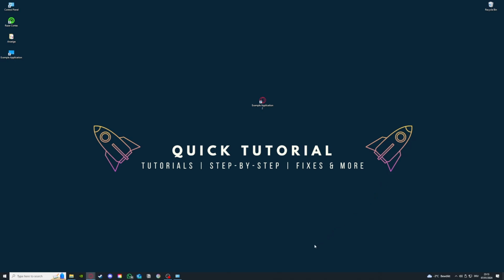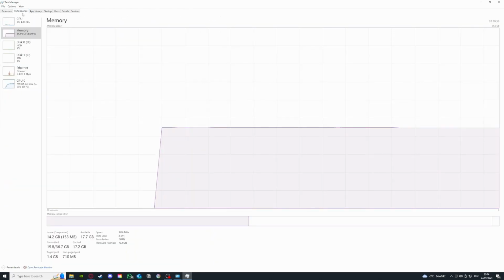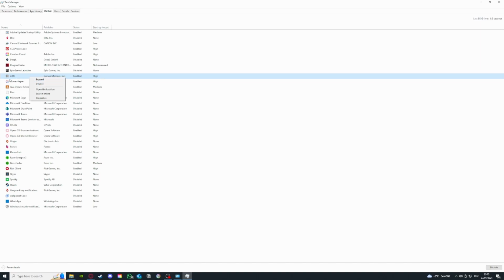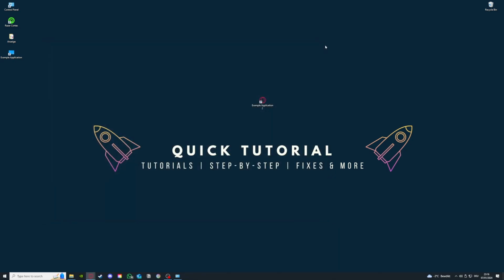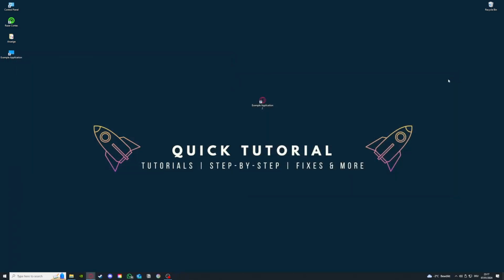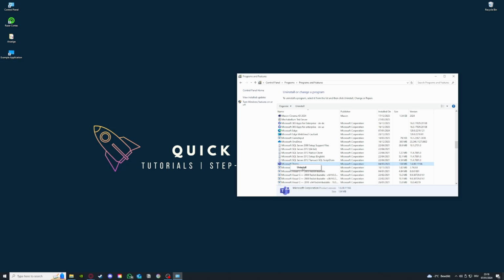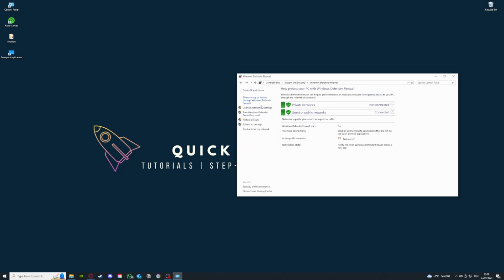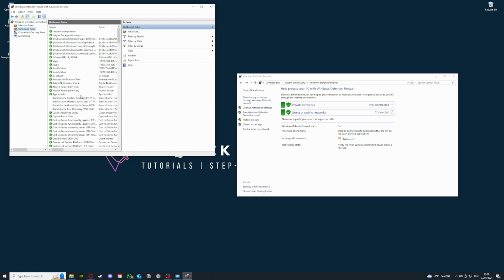QLab Not Opening? Fix Launch Issues & Black Screen (2026)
QLab not opening? This tutorial fixes launch problems, black screens and failed startups when running QLab on Windows 10 and 11.

These are the Windows-level fixes that resolve most QLab problems — no downloads and no extra software needed. They run quickest-first, so work through them in order and stop as soon as QLab is working again.

0:00 Intro
0:47 Compatibility mode
2:18 Run as administrator
3:52 Close background programs (Task Manager)
5:24 Disable startup programs
6:57 Disk Cleanup via Control Panel
8:29 Reinstall the program
9:17 Windows Firewall — allow the app through
10:49 Windows Defender check
11:38 Wrap up

How to fix QLab not starting
QLab won't open – startup fix
QLab stuck on splash screen
QLab black screen on startup
Fix QLab not launching on Windows 10 / 11
QLab not starting after update – fix
Repair QLab configuration issues
Fix QLab startup errors
QLab desktop icon not responding
QLab loading problem – full repair
Fix QLab blocked by firewall or antivirus
QLab not opening fix 2026